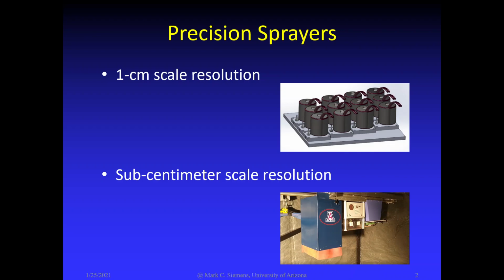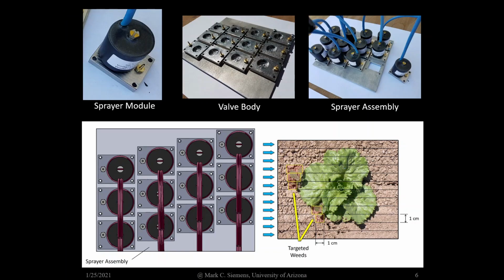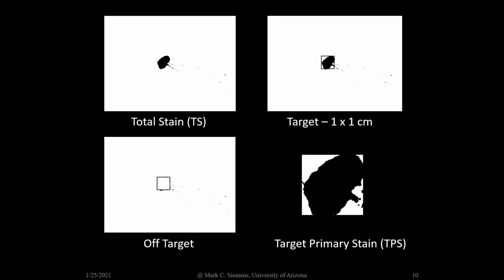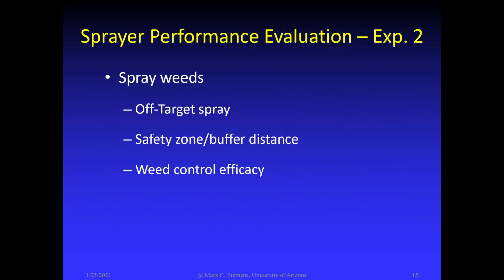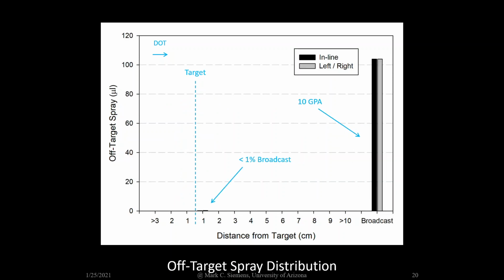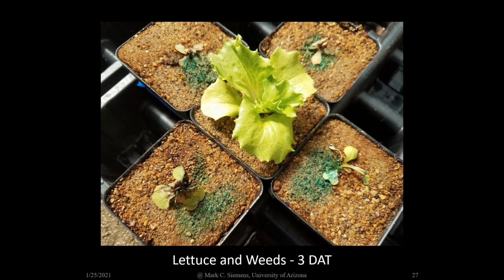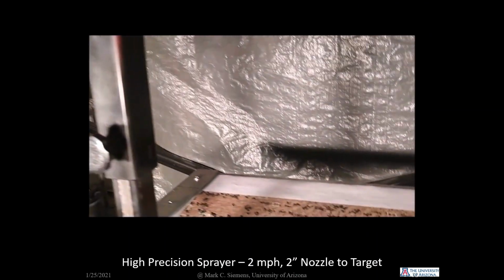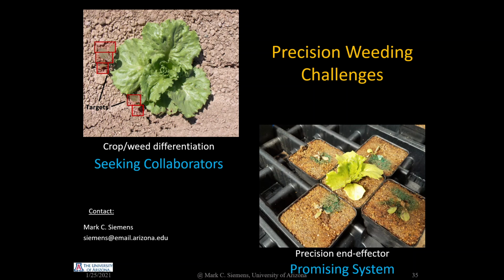Centimeter Scale Resolution Spot Sprayer for Precision In-Row Weed Control - 2021 CWSS Presentation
Presentation given at the 2021 California Weed Science Society Annual Meeting on the development and evaluation of a centimeter scale resolution spot sprayer for precision in-row weed control.

Abstract:
     Due a lack of effective post-emergence herbicides, most vegetable crops are hand weeded following cultivation to remove in-row weeds. This operation is costly and finding labor to perform the task has become increasingly difficult. Precision micro-sprayers for delivering herbicides have been developed, but lack sufficient speed, accuracy and off-target spray control to be commercially viable. To address this, a high speed, centimeter scale resolution sprayer that can spot apply herbicides to weeds with minimal off-target spray while traveling speeds that are viable for commercial farming operations was developed. The objective of this research was to evaluate the performance of the device in terms of spray delivery accuracy, off-target spray quantity, weed control efficacy and crop safety. The spray assembly comprised 12 custom-built spray modules spaced 1 cm apart. The device was tested with lettuce in the laboratory at a travel speed on 2.0 mph while targeting three weed species at three stages of growth. Results showed that targeting accuracy of spray delivered was ± 2 mm and that the percentage of off-target spray was less than 3%. Weed control efficacy exceeded 95% and there was no observable crop injury. Improvements to the original design were identified and the enhanced sprayer was found to provide sub-centimeter precision. Practical applications of the technologies developed include precision spot spraying of weeds in lettuce, carrot, onion, spring mix and other vegetable crops. A remaining technical challenge for the realization of an automated precision weeding machine is the development of a camera imaging system capable of reliable crop/weed differentiation. Field testing of the precision spot sprayers is also needed.

Video credit (action): Victor Godinez Jr., University of Arizona.

Acknowledgement:  This work is supported by the Arizona Specialty Crop Block Grant Program and the USDA NIFA Specialty Crops Research Initiative USDA-NIFA-SCRI-004530. Any opinions, findings, conclusions, or recommendations expressed in this publication are those of the author(s) and do not necessarily reflect the view of the U.S. Department of Agriculture.